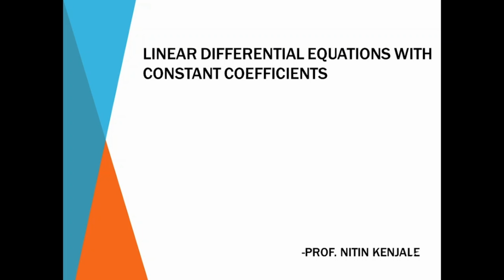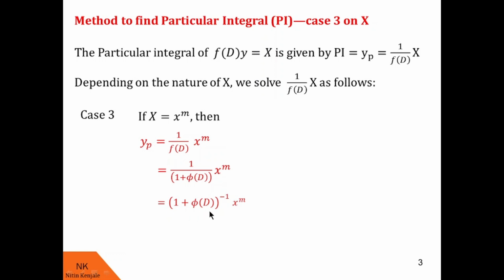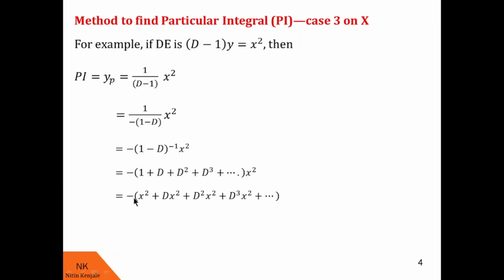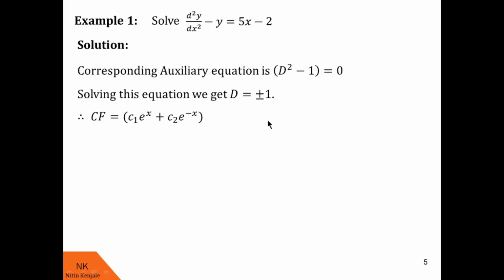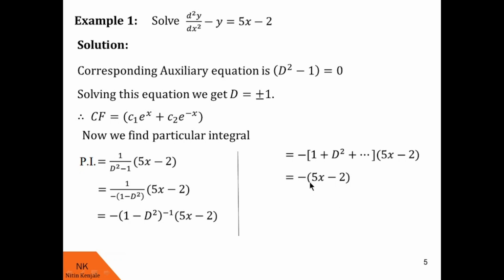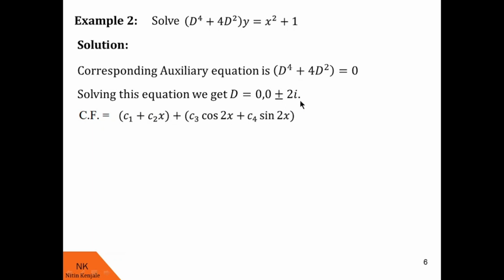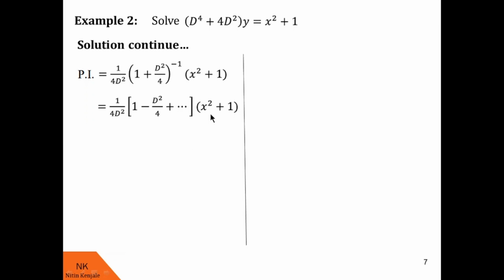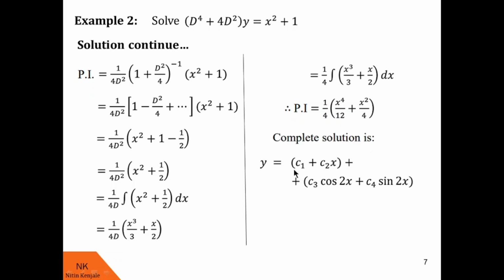How to solve Linear Differential equations with constant coefficients? Part 5!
By watching this video, viewers will be able to learn how to find second part (particular integral) of complete solution to Linear Differential equations with constant coefficients (LDE with CC). They will learn to find it by taking various cases on X. In this video a case-when X is an algebraic expression in x i.e., x^m, is taken into account for finding particular integral. This concept is explained with the help of appropriate examples. These examples are solved with step-by-step solution. Some practice examples with answers were also given.

Note: This video is prepared for students learning engineering mathematics, so proofs of the concepts discussed are neither given nor explained, instead how to solve examples on these concepts is explained here in the video.